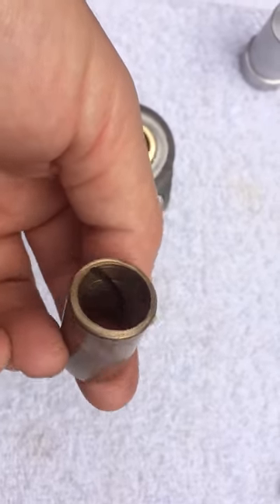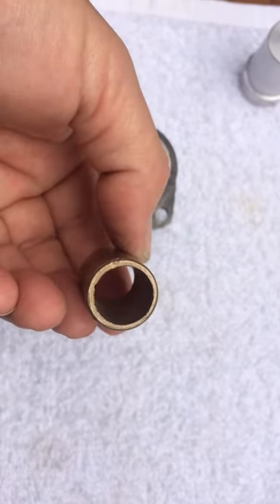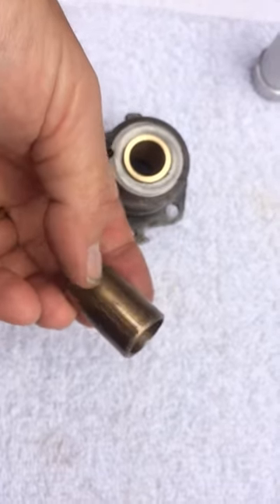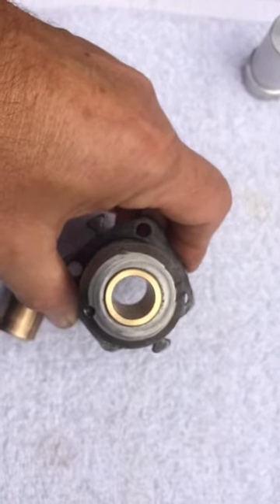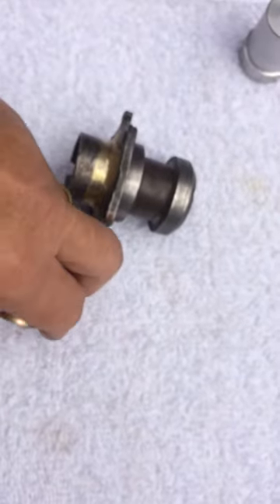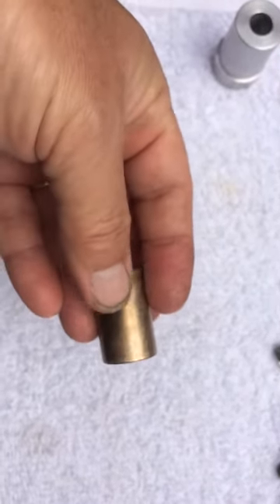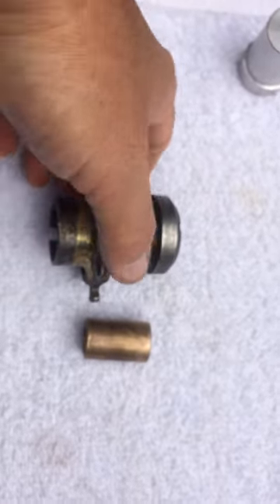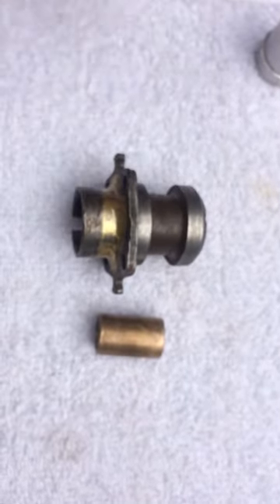Shaft end cap bushing 6